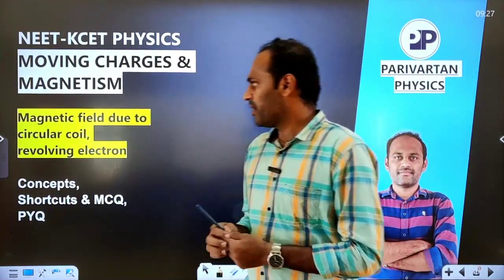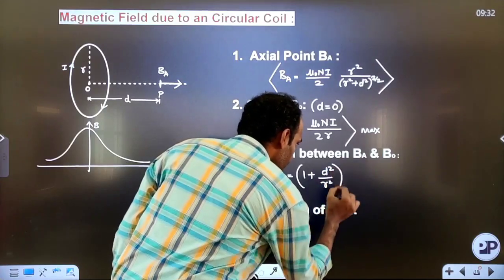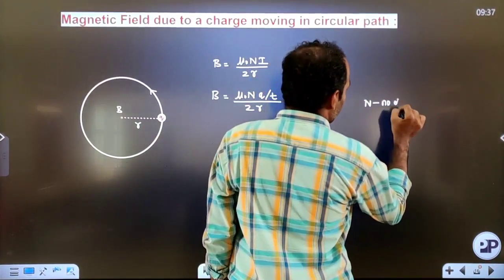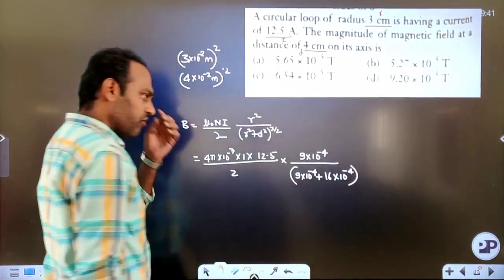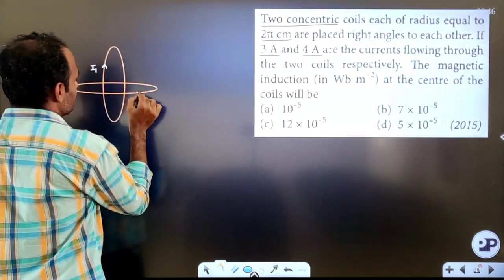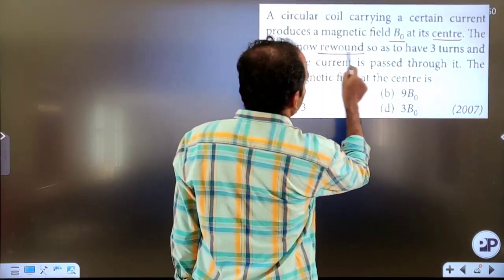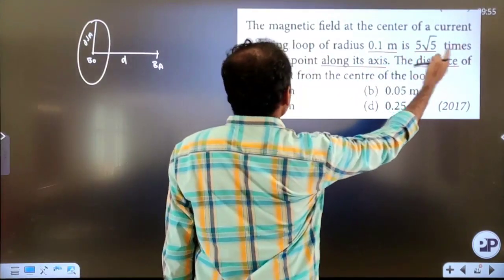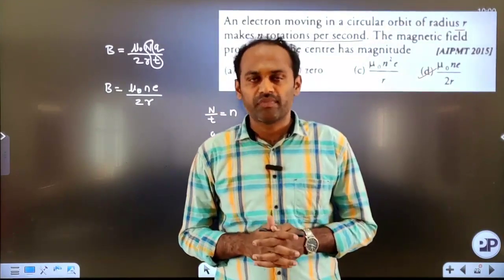Magnetic field due to Circular Coil | Moving Charges & Magnetism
Concept & MCQs (NEET PYQs & KCET PYQs) on Moving Charges and Magnetism.

Moving Charges and Magnetism | 2nd puc | 4th chapter | NEET | KCET